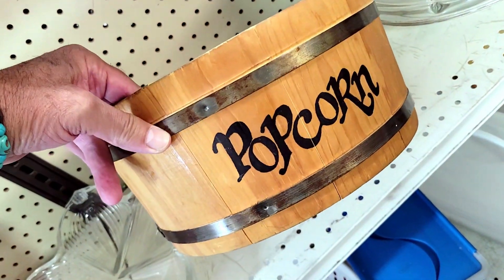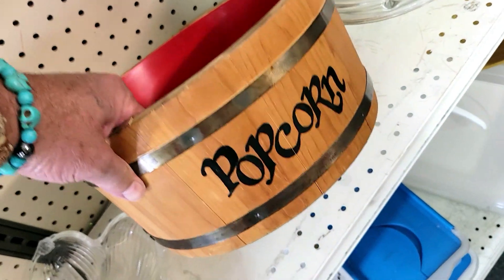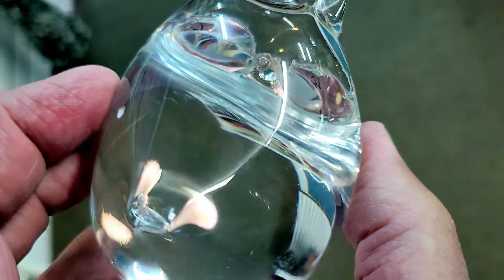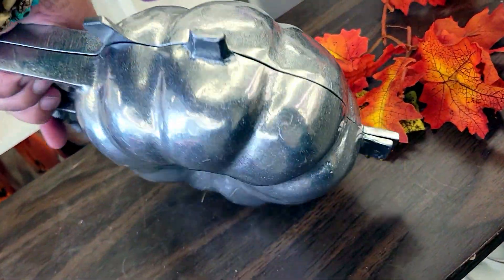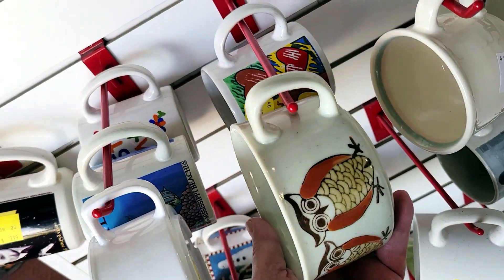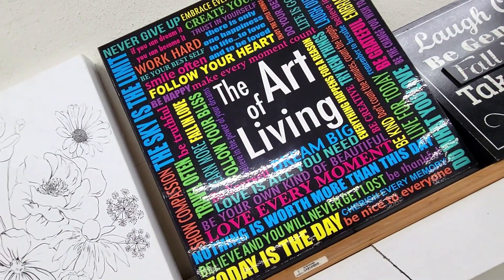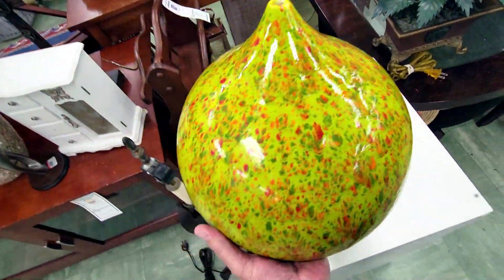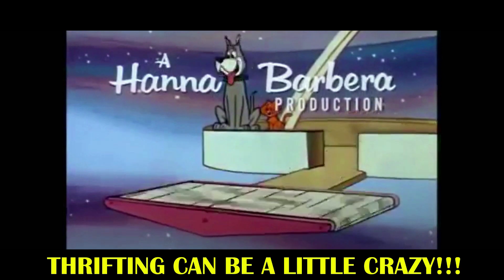Florida thrift store finds #436 Pinellas County, Largo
A few good things today, and some very overpriced items as well, par for the course...